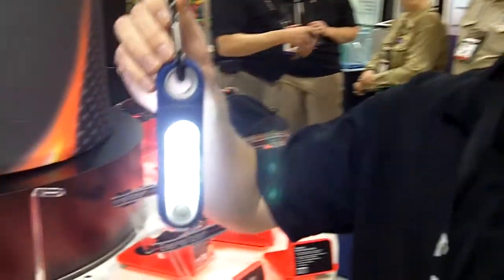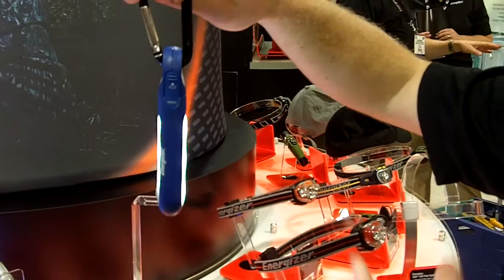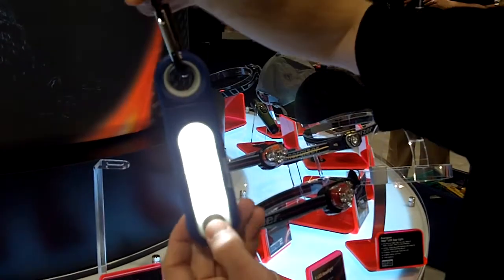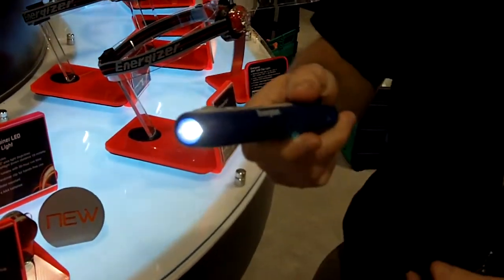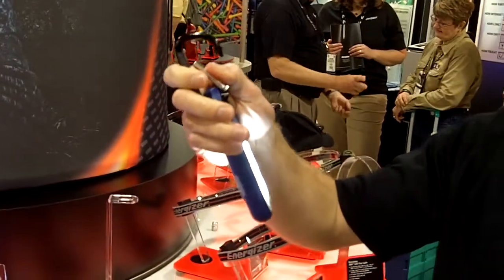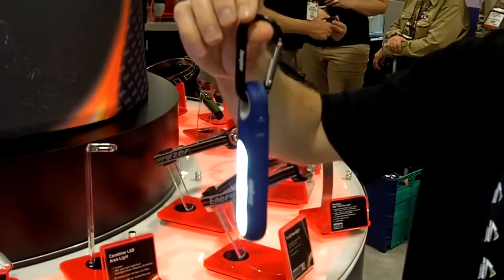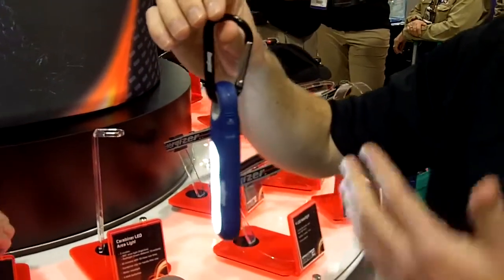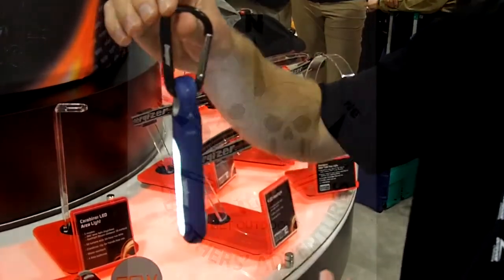Energizer Carabineer Light Overview Shot Show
An Energizer representative does an overview of their New Energizer Carabineer light at the Shot Show.